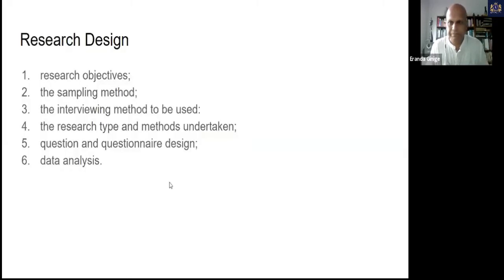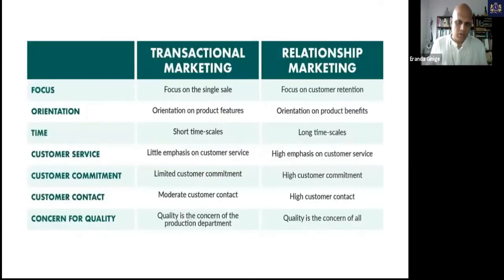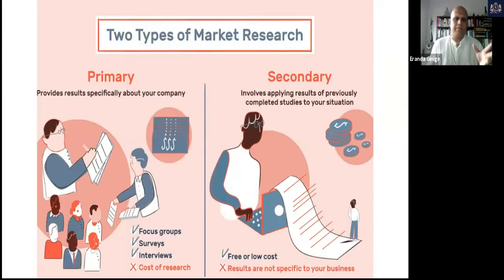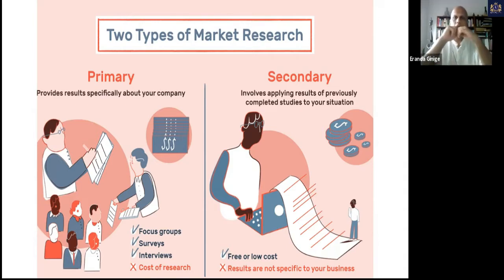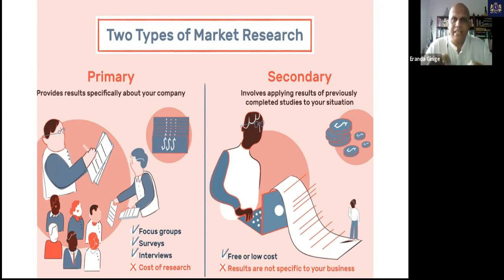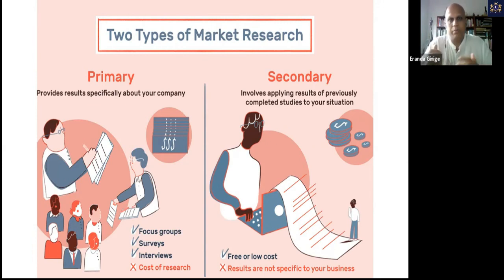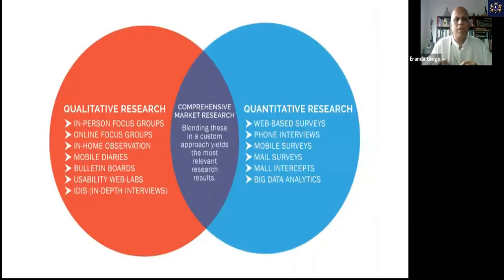Process of Marketing Research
The unit will investigate underlying models, techniques and theories that underpin marketing and can contribute to strategic objectives. It will also provide learners with a critical understanding of the marketing function within complex organizations.